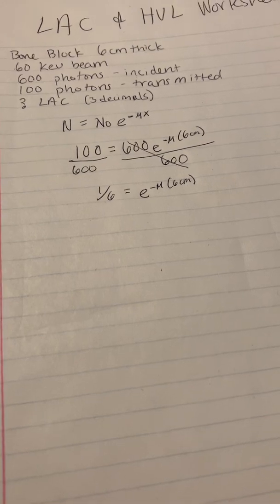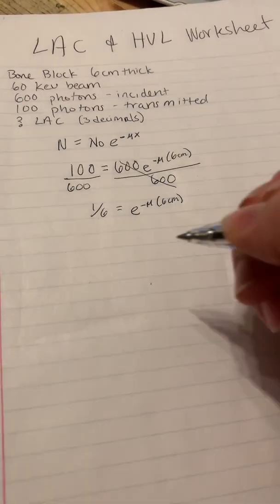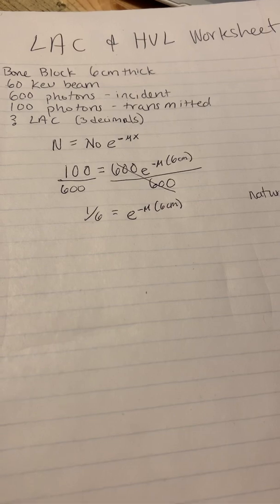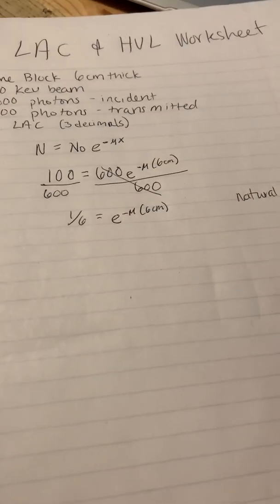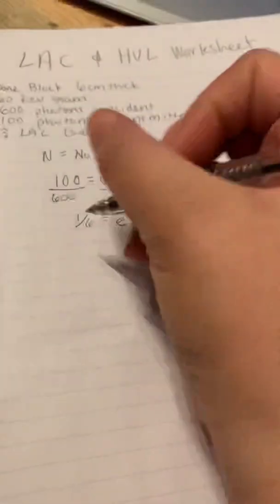LAC Calculation Worksheet